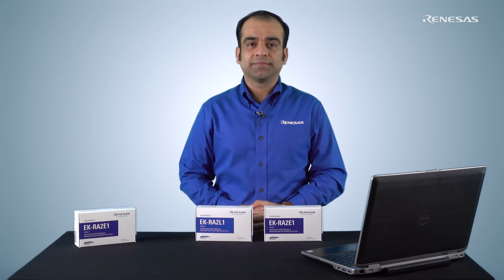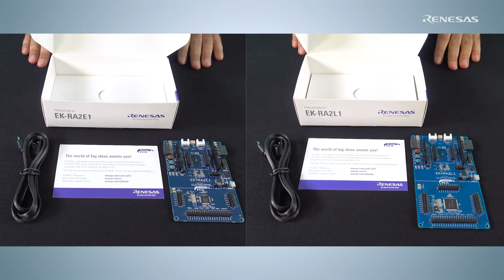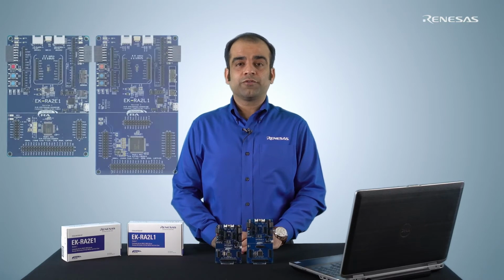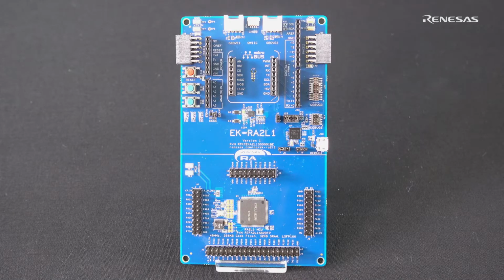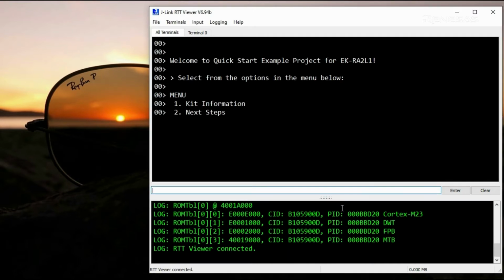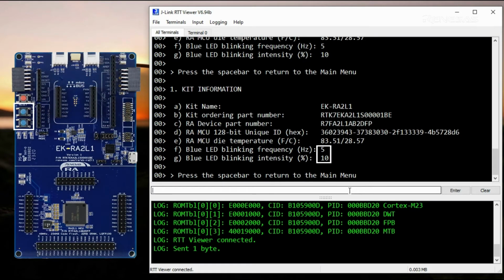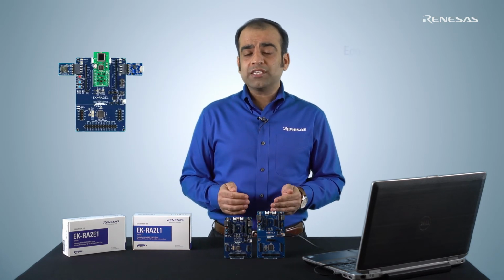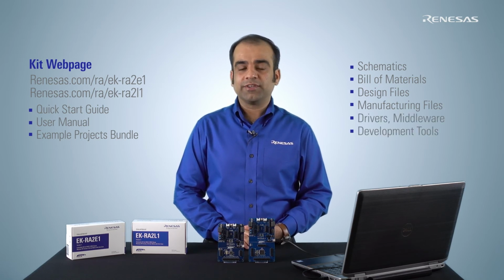Renesas RA2 Series Innovation Kits for Low-Power IoT Applications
Begin innovating quickly and go to market faster using Renesas EK-RA2E1 and EK-RA2L1 Evaluation Kits for RA2E1 and RA2L1 MCU Groups.

Product Manager & Product Marketing Manager: Ashish Ahuja
This video is produced by Renesas Electronics